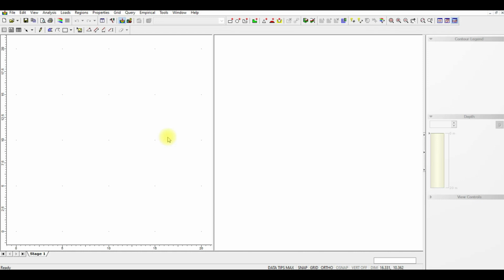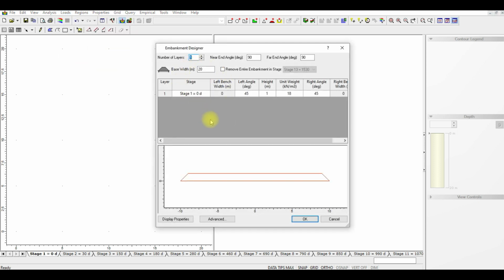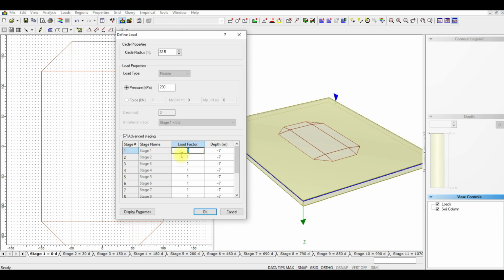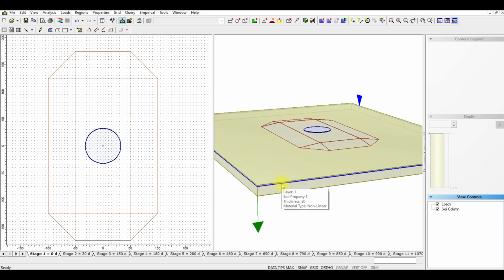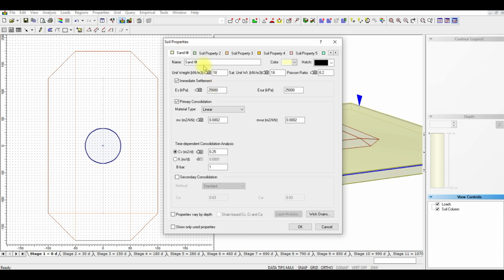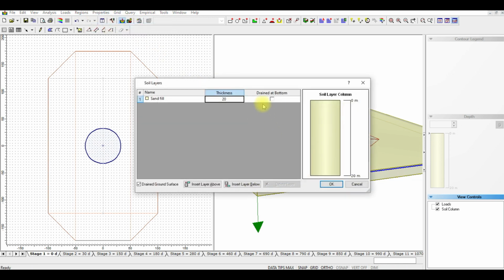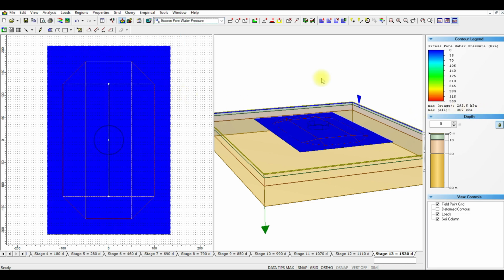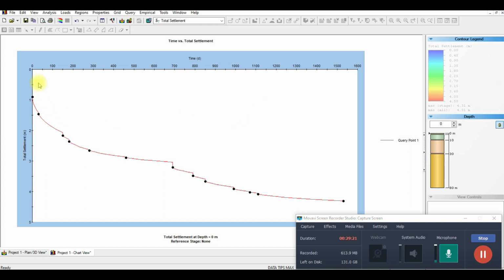Storage Tank on Embankment | Rocscience Settle 3D